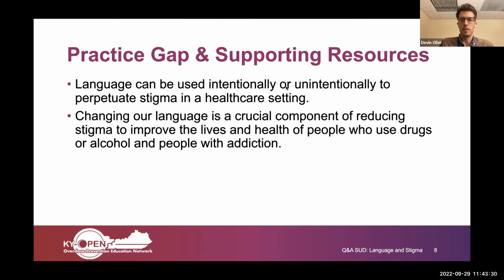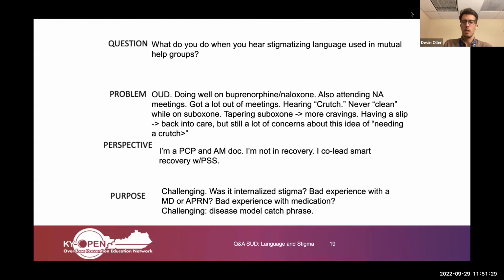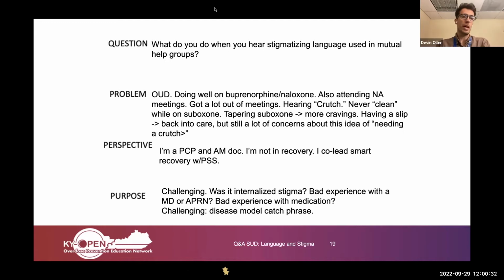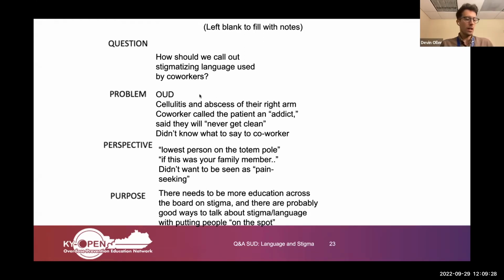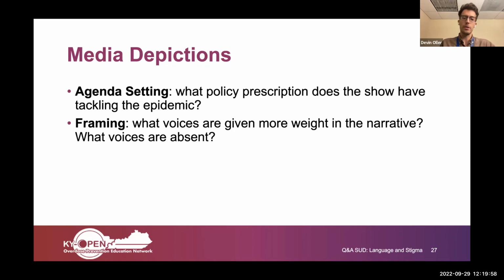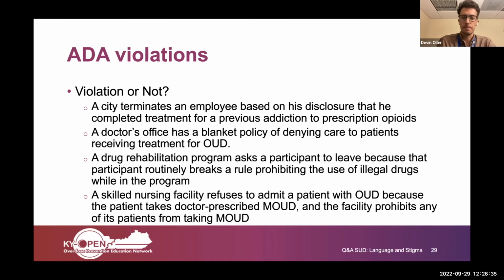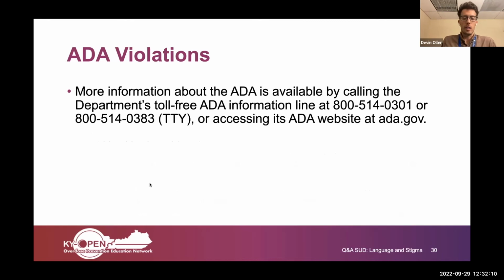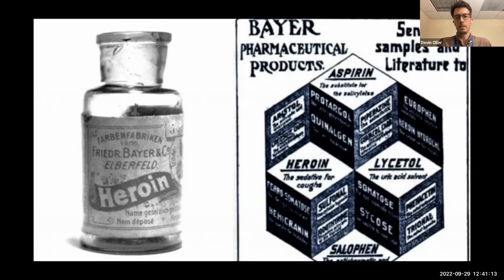KY-OPEN, September 29th; Q&A for Substance Use Disorder: Language and Stigma - Devin Oller, MD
Devin Oller, MD, provides a short overview of his previous presentation on language and stigma. After, he leads participants through two cases and then answers audience questions.